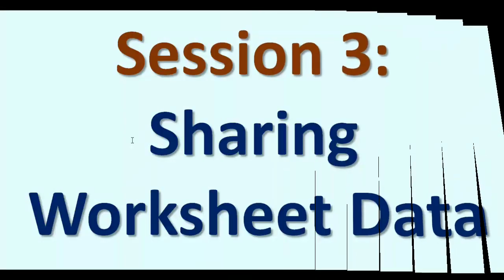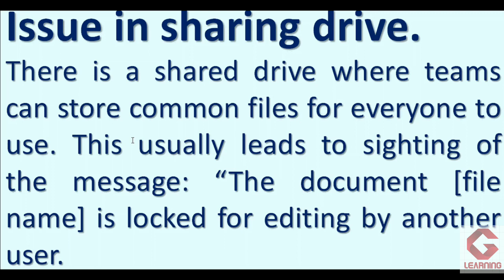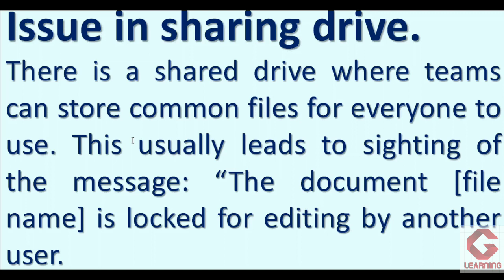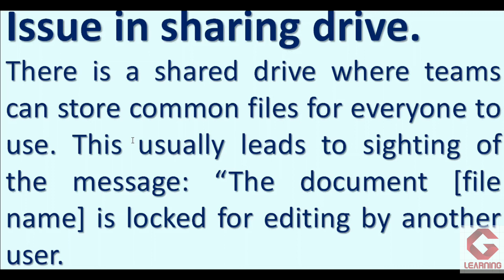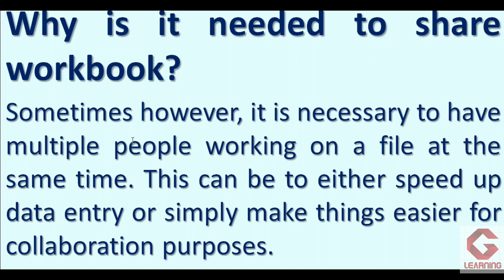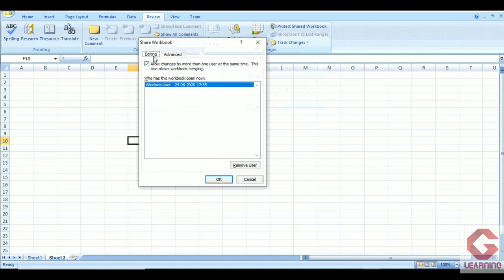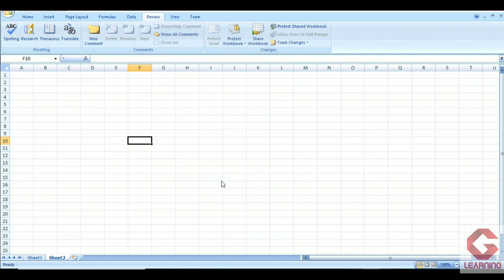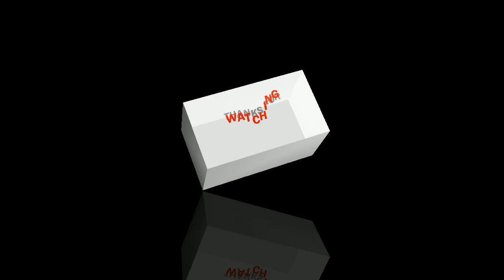Share worksheet data in MS Excel | Session 3 | Unit 2 Electronic Spreadsheet | Class 10 IT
In this video you will get practical explanation of how to share worksheet data in MS EXCEL.